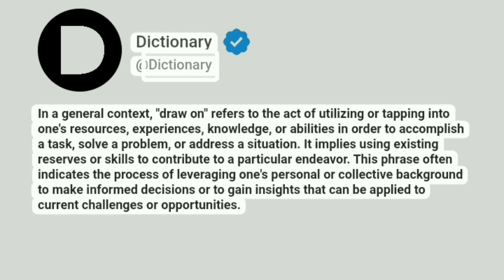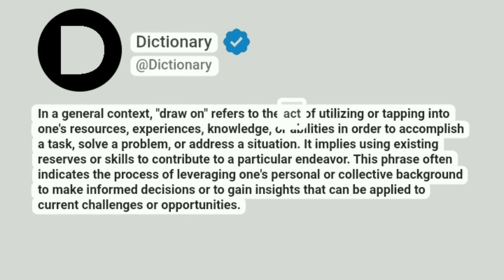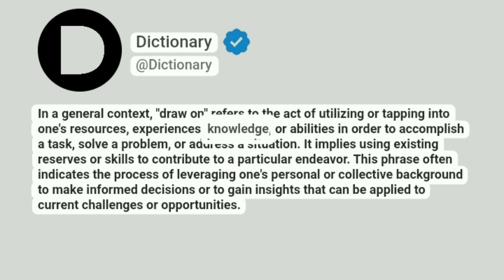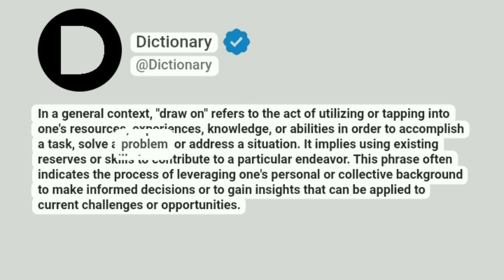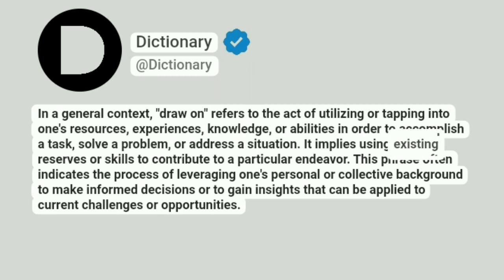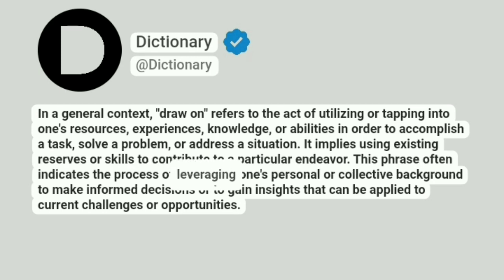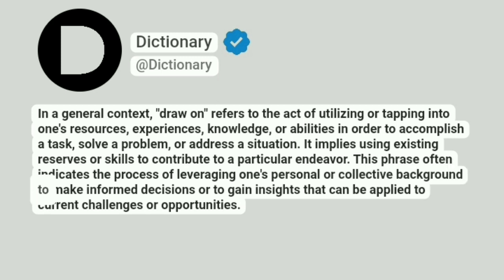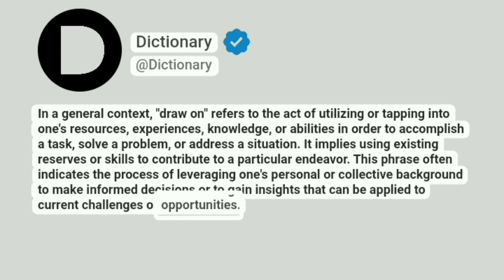Draw on Meaning In English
In a general context, "draw on" refers to the act of utilizing or tapping into one's resources, experiences, knowledge, or abilities in order to accomplish a task, solve a problem, or address a situation. It implies using existing reserves or skills to contribute to a particular endeavor. This phrase often indicates the process of leveraging one's personal or collective background to make informed decisions or to gain insights that can be applied to current challenges or opportunities.